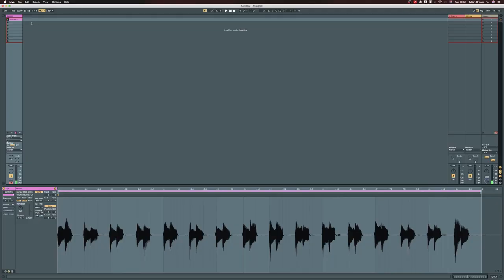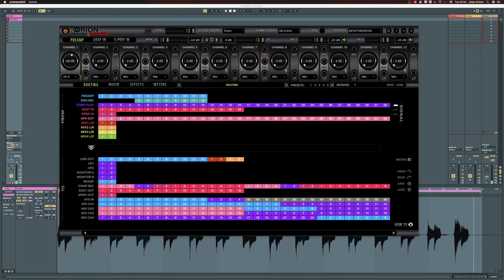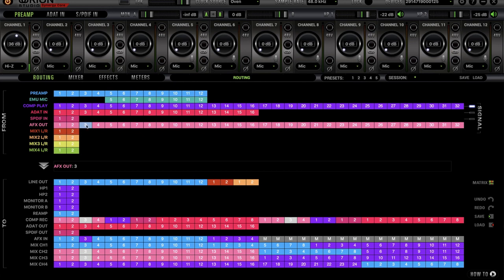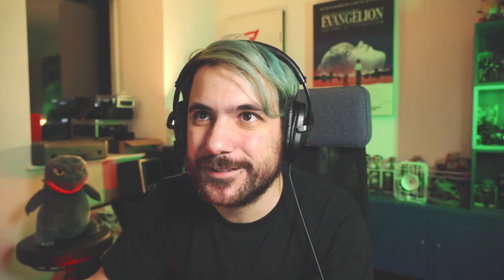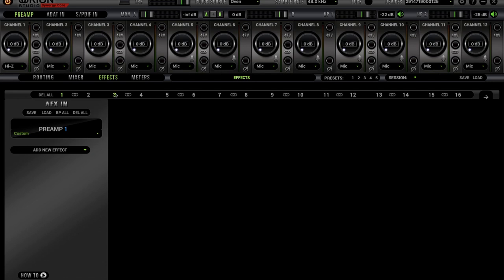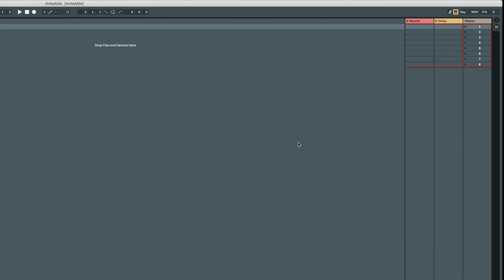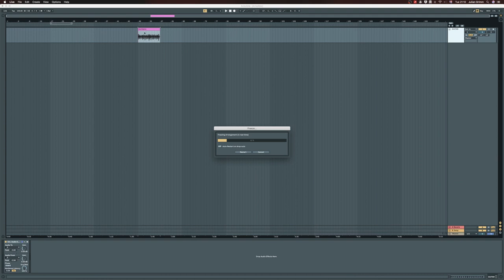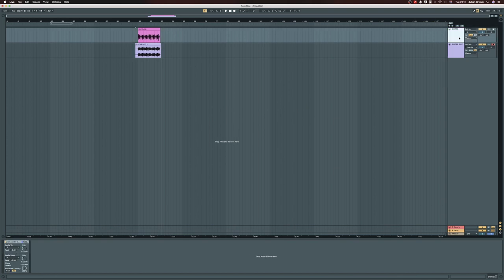ANTELOPE AUDIO plugins inside ABLETON LIVE - QUICK WORKFLOW!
Antelope Audio makes really cool plugins that work inside their interfaces, using no CPU power at all. In this quick video I show you what's the quickest workflow to use that feature within Ableton Live 10.